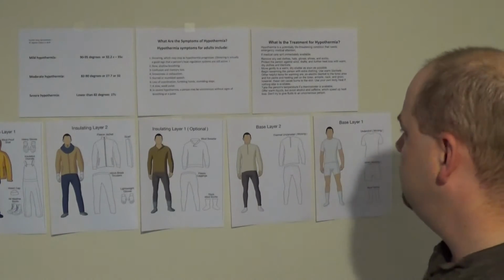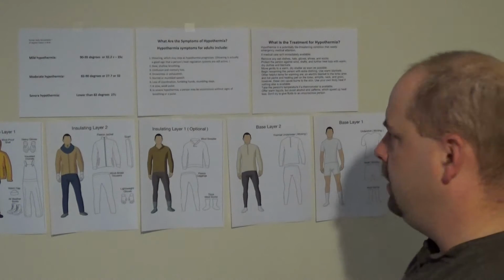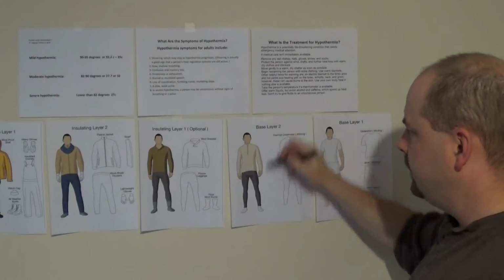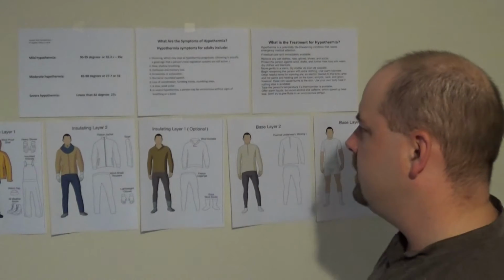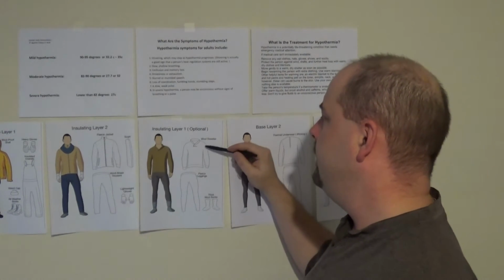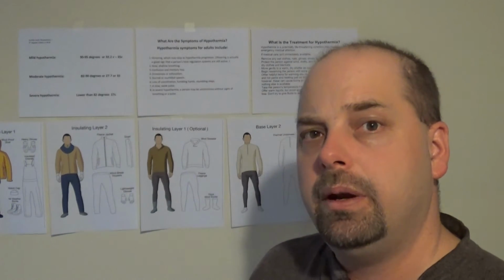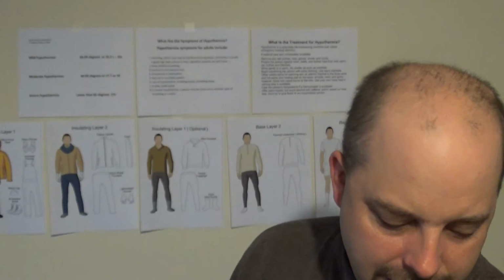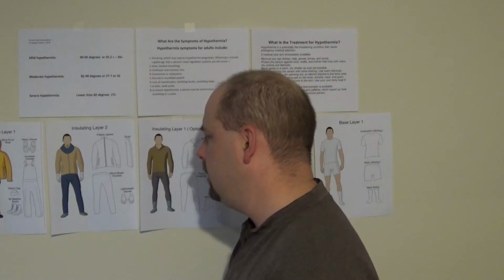Dress Layers Clip from Winter Dress Part 2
By request this is just the Dress Layers Clip from Part 2 of winter dress, to make it easier if you don't have the time to watch the whole 57min video...

Looking for a great tool to use with YouTube to add to your channel, Check out Tubebuddy